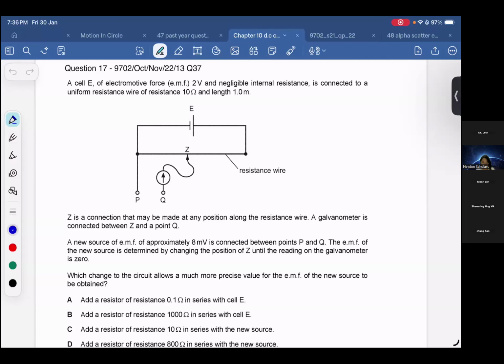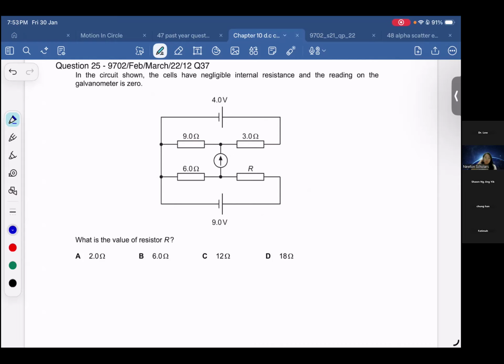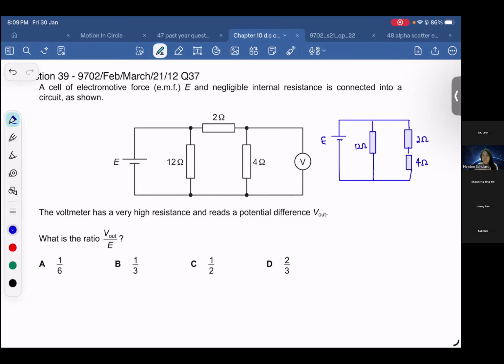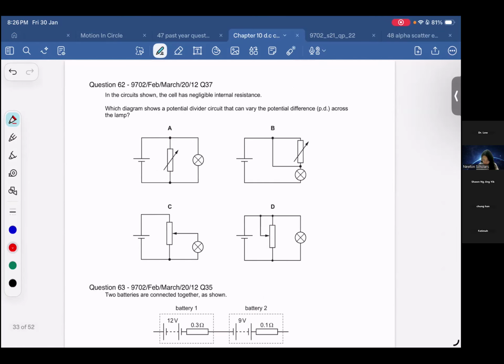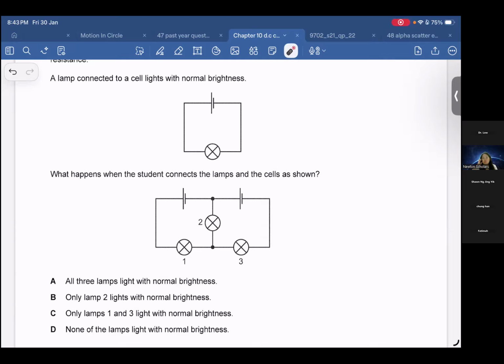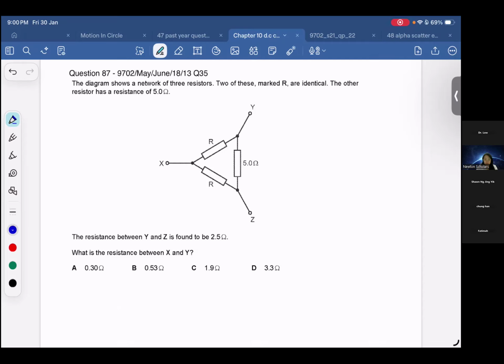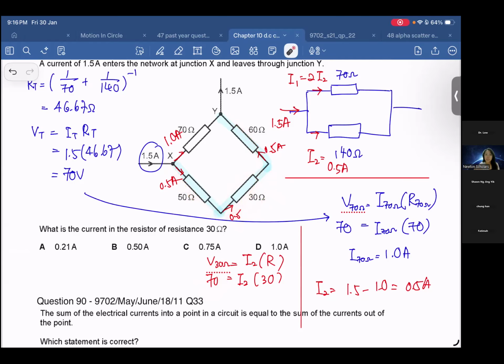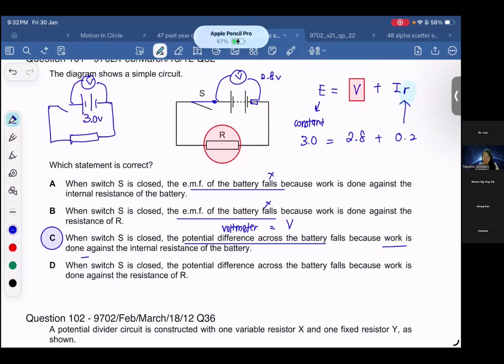Y12 Physics 300126